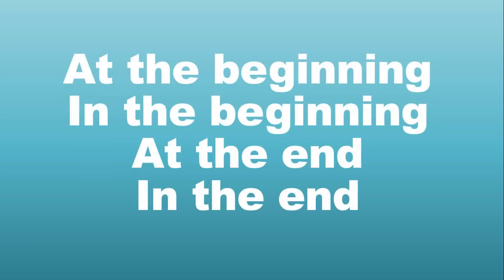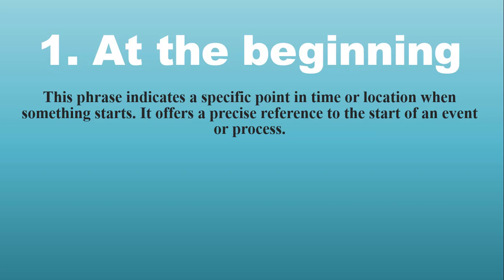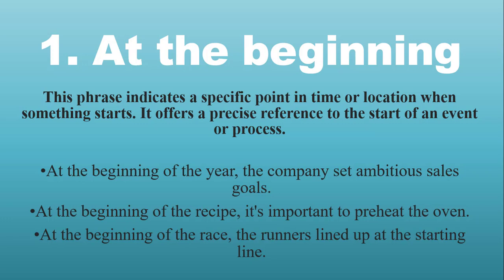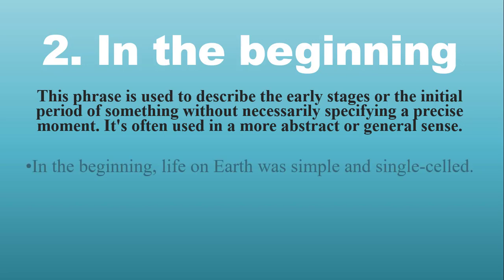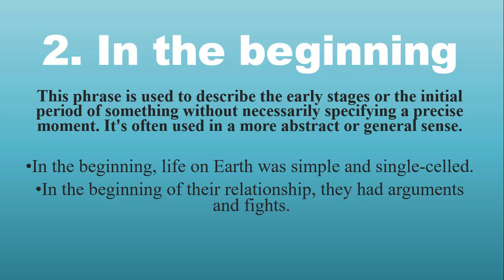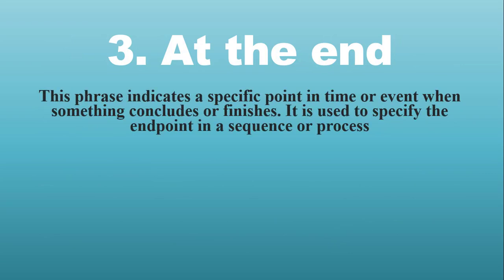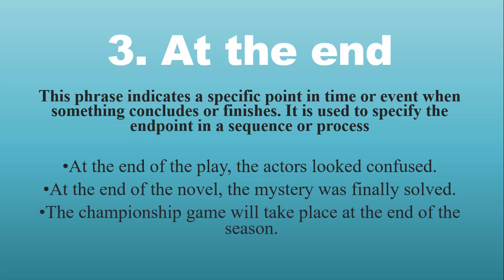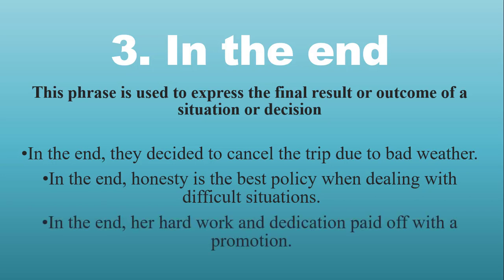At the beginning | In the beginning | At the end | In the end - What is the Difference